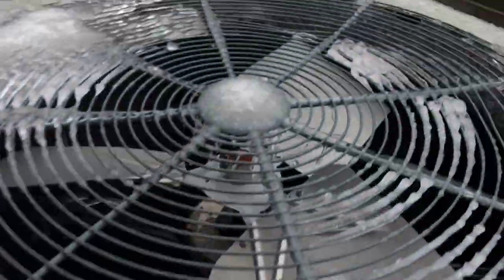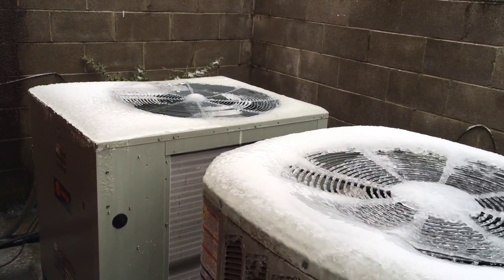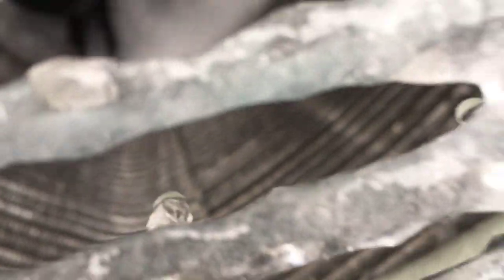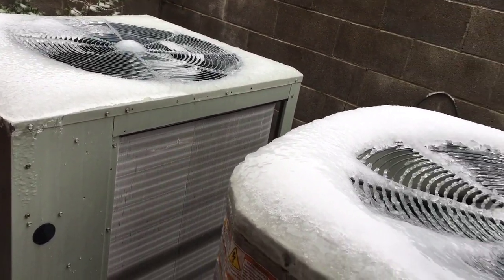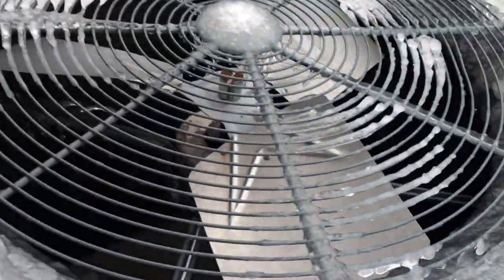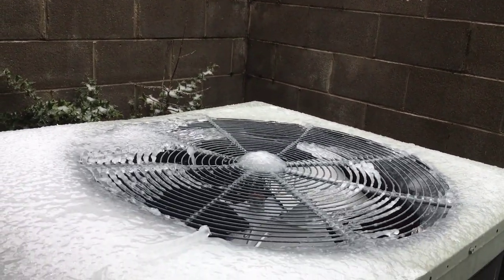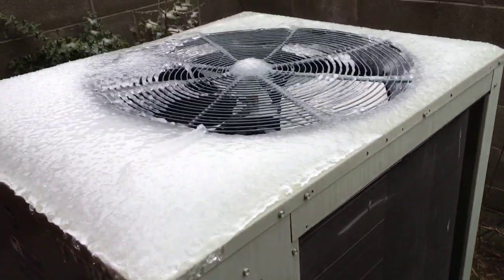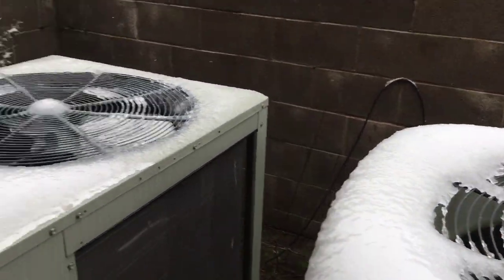2014 Trane Odyssey heat pump running in HEAT mode and defrosting w/steam!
Two 2014 Trane heat pumps running in HEAT mode on a cold December afternoon (for the impatient, the defrost cycle begins at 4:20).